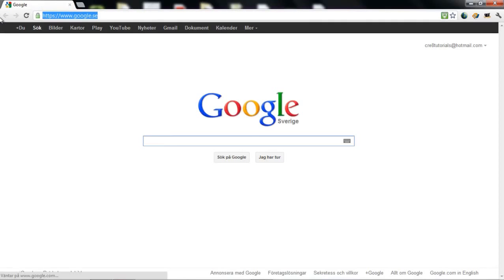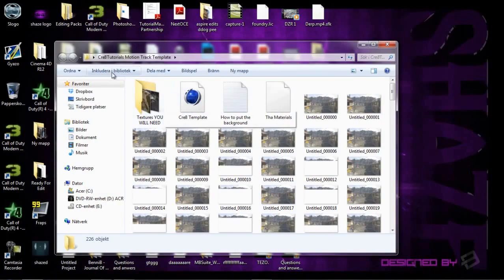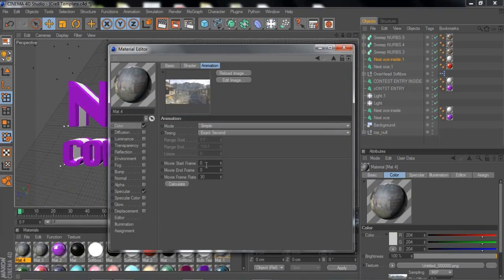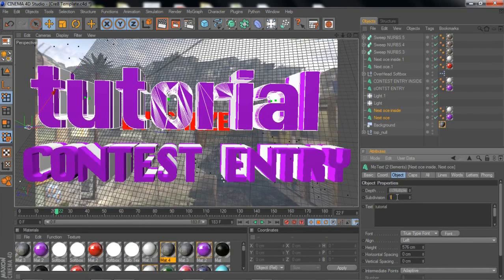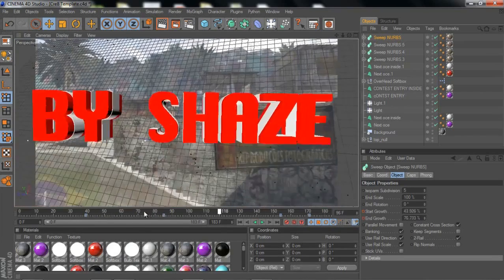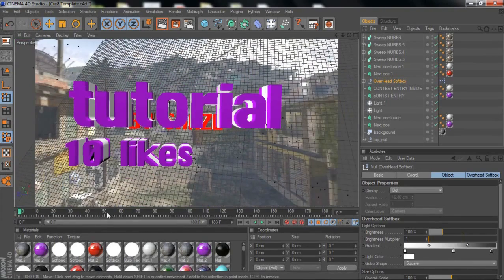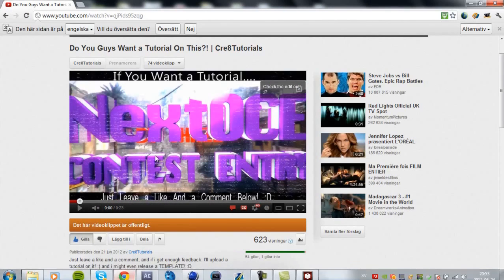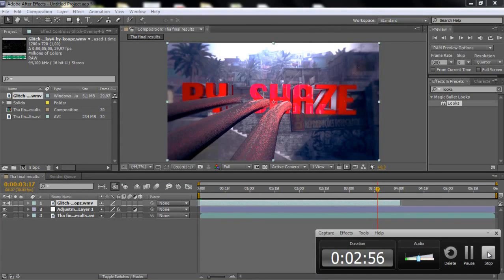Motion Track Template Giveaway (Cinema 4D & After Effects Tutorial) - Cre8Tutorials | TutorialMarket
Leave a like + fav!